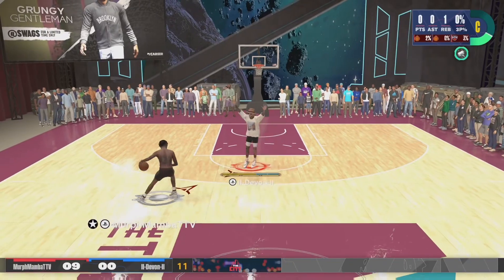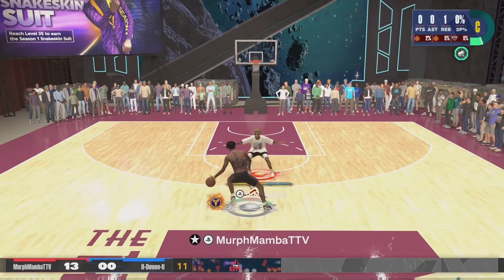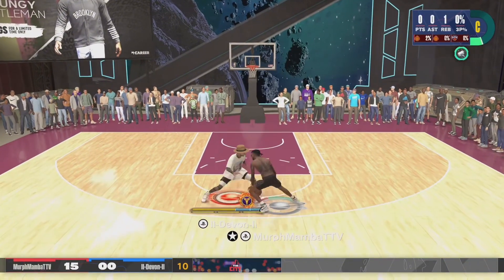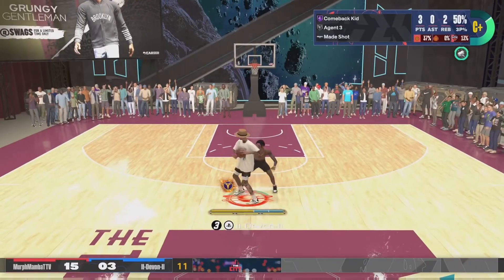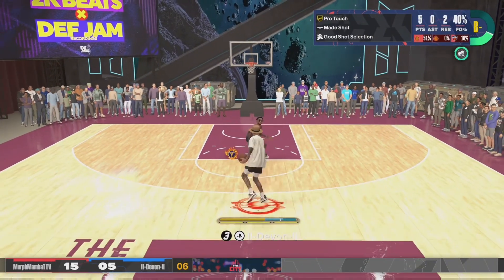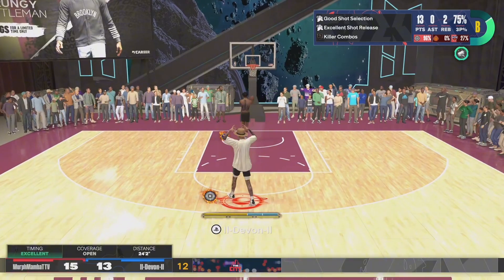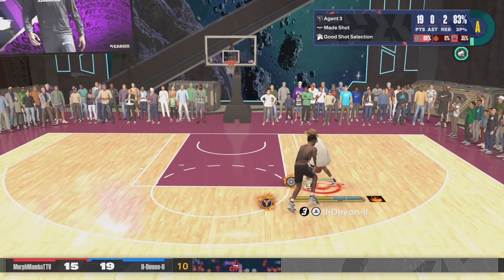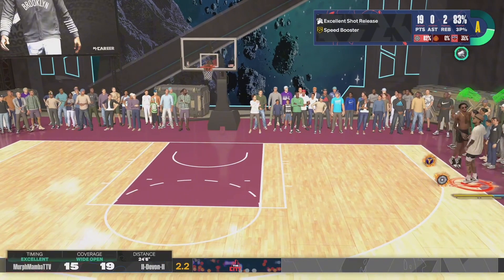This is why you keep missing in NBA 2k24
How to make more shots on NBA 2k24. Use these tips and try out that jumpshot and let me know n the comments if you have any questions